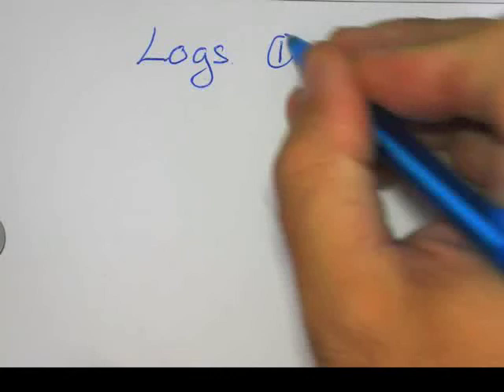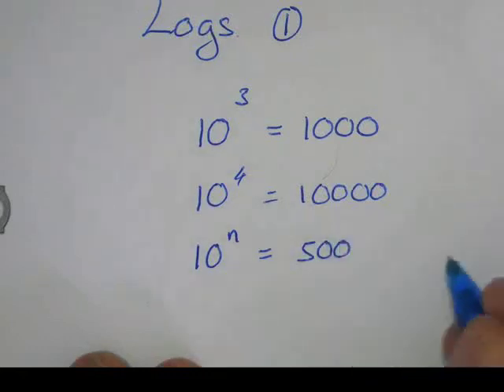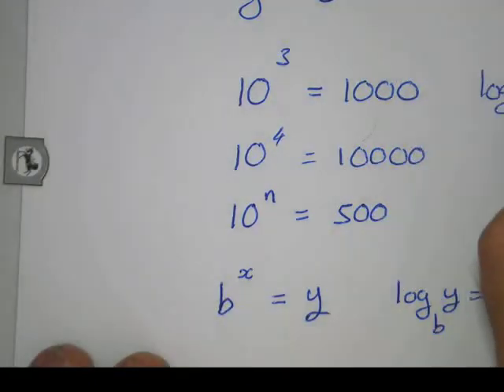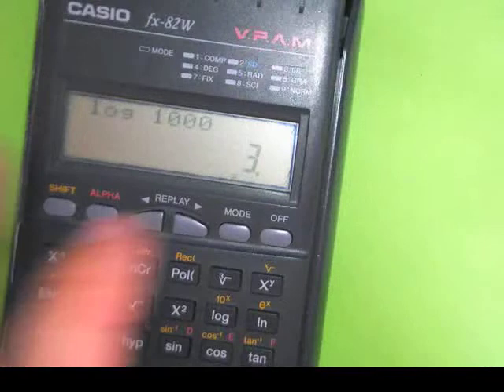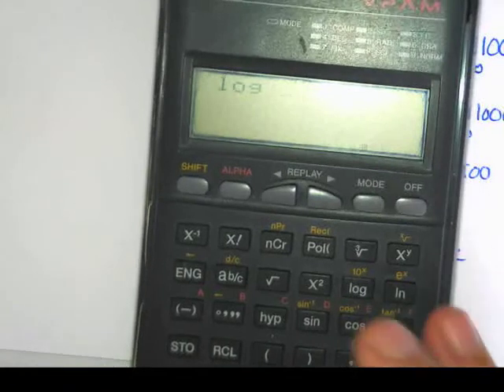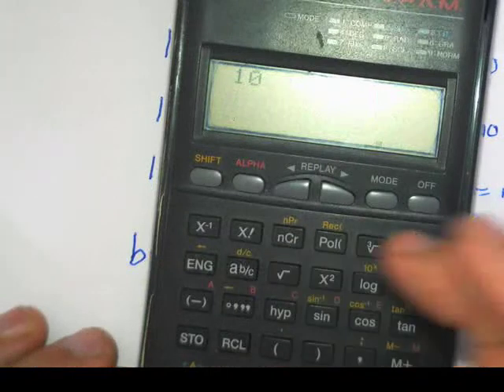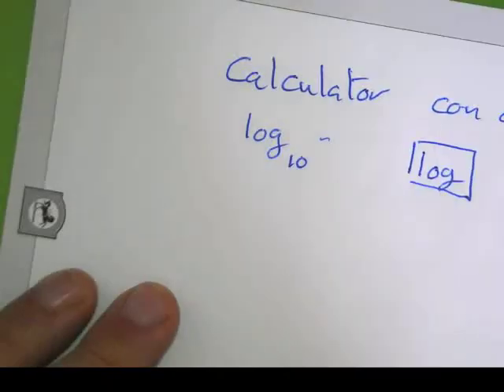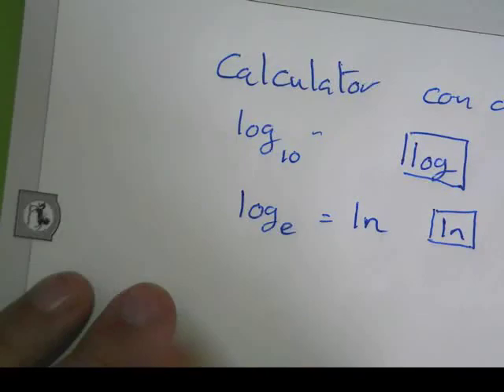Logs 1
Year 12 introduction to logs